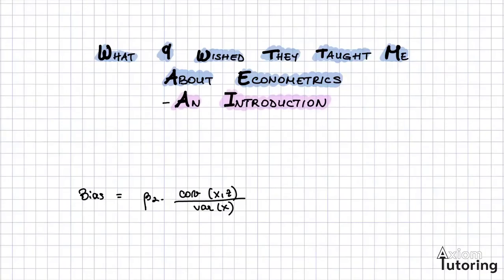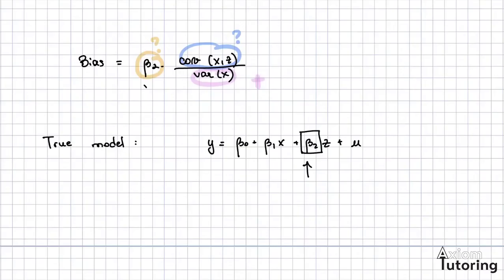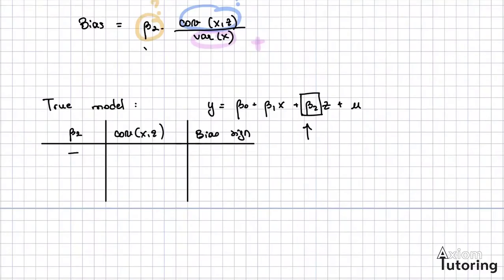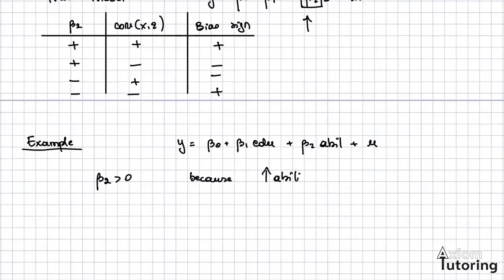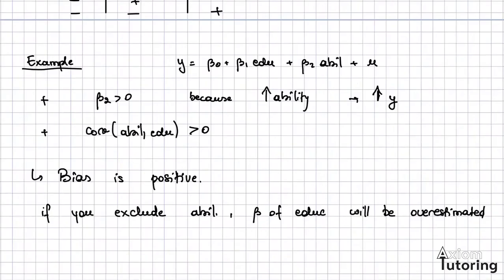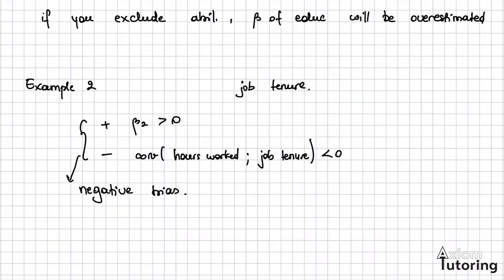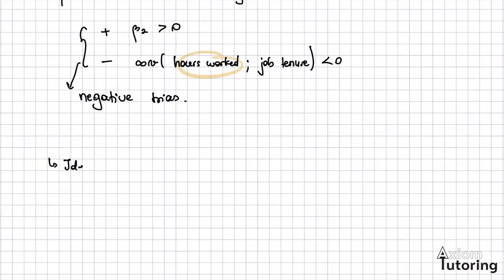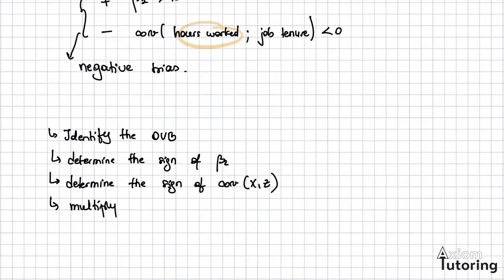162 Omitted variable bias direction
This video explains how to determine the sign of omitted variable bias in econometrics. You will learn how the bias is calculated and how to predict whether your estimated coefficients are too high or too low. This is essential for answering common exam questions about overestimation and underestimation. We break down the formula for omitted variable bias, showing that the sign of the bias depends solely on the sign of the coefficient of the omitted variable in the true model and the sign of the correlation between the included variable and the omitted variable. Practical examples involving education, ability, and job tenure are used to illustrate how economic reasoning can predict the direction of the bias. Understanding these concepts will help you confidently tackle econometrics problems.